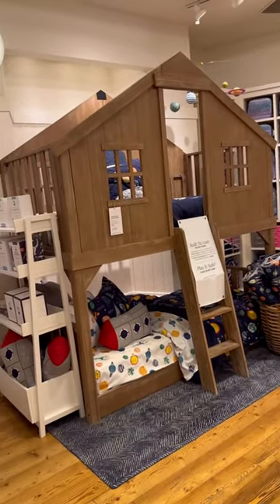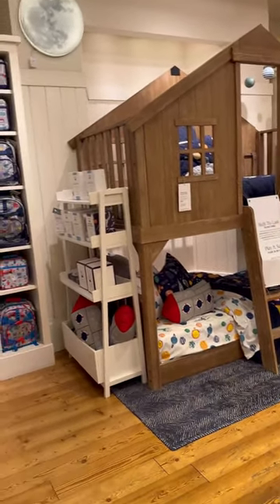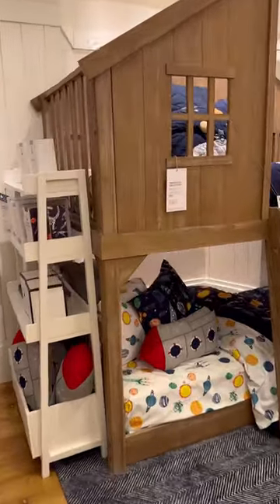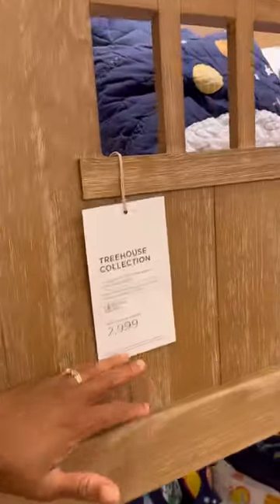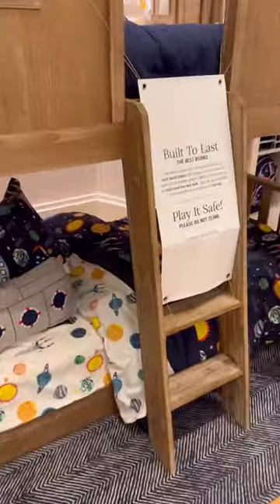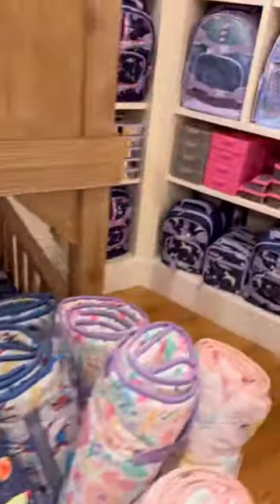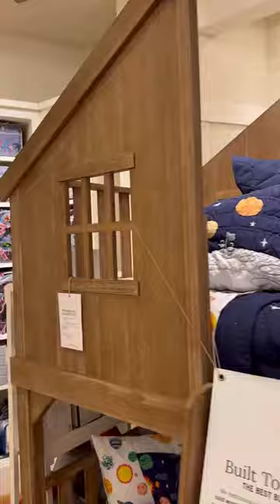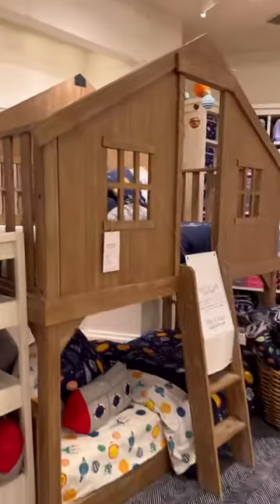SHOPPING WITH PEACH 🍑 DO YOU THINK THESE BEDS FROM POTTERY BARN ARE WORTH THE $2,999 PRICE TAG 🤔